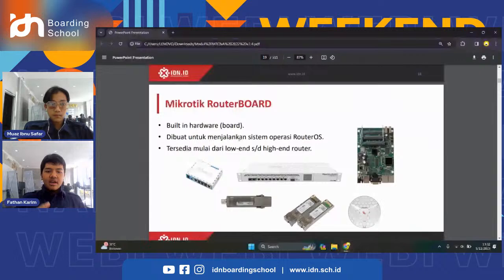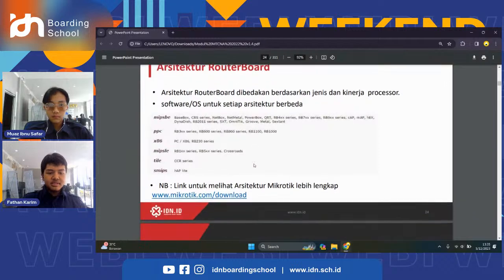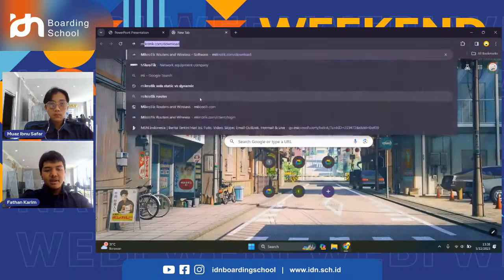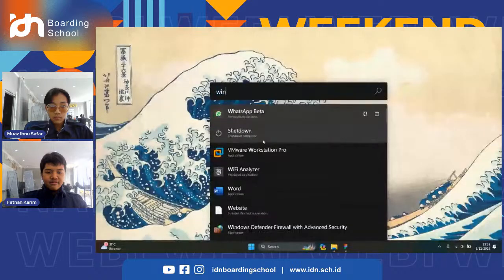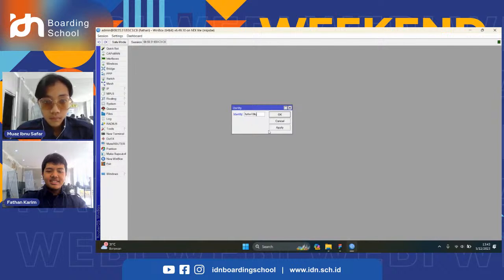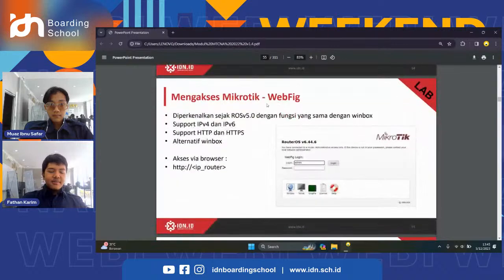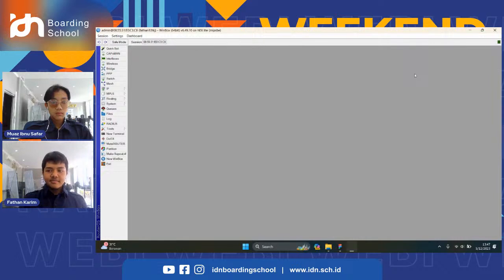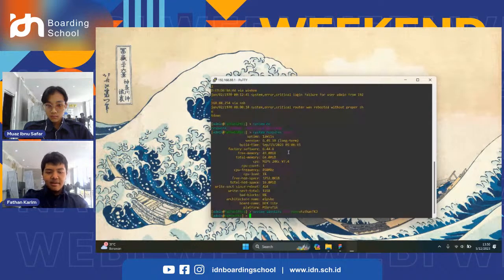How To Access RouterOS MikroTik | Weekend Tech Talk Series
Weekend Tech Talk Series Network Engineering (NE) is a weekly event seminar and tech talk where audiences (All of IDN students and the public) This event is held to provide new knowledge to IDN Boarding School students and also can be attended by the public. So, let's learn together through this event.